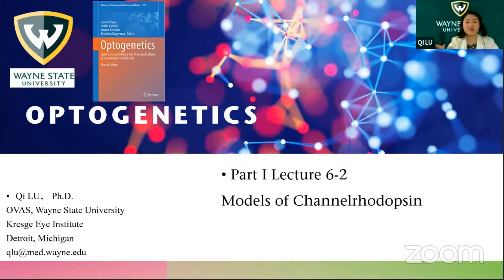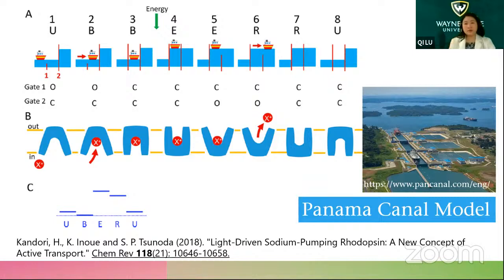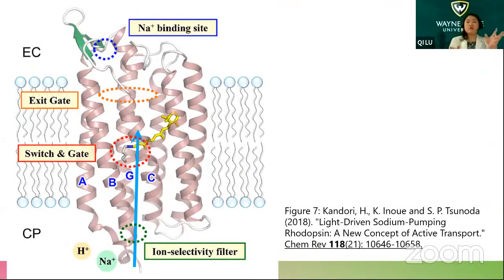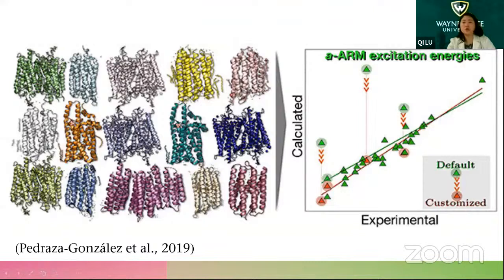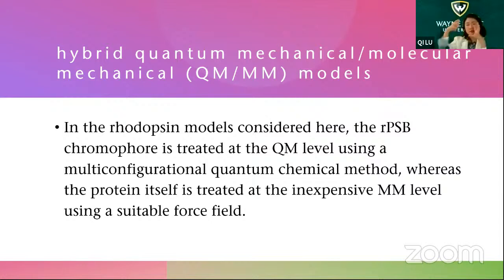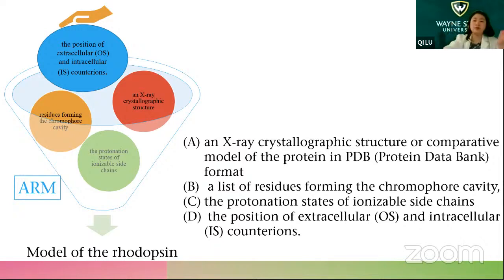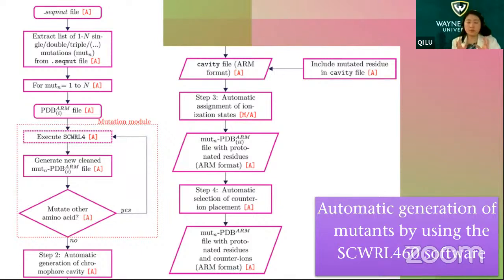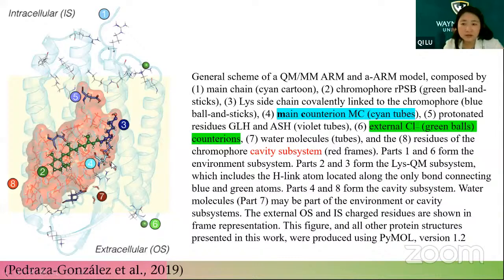Optogenetics Lecture 6-2 models of rhodopsin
Panama canal model, alpha-ARM model system